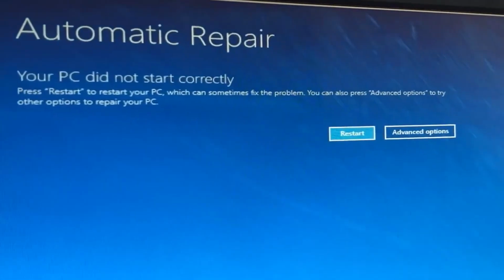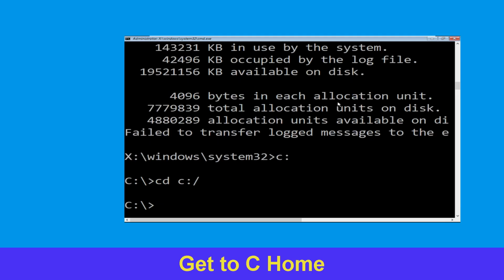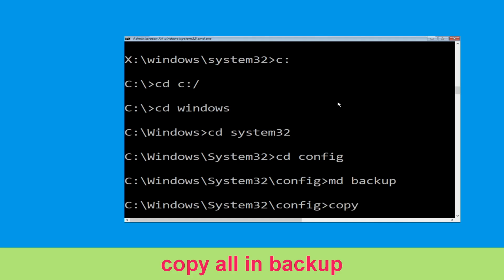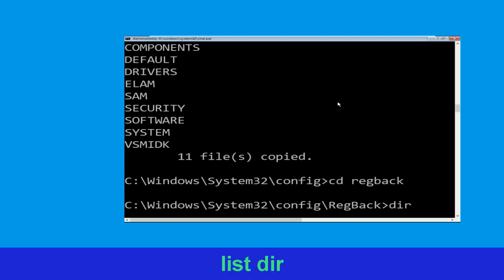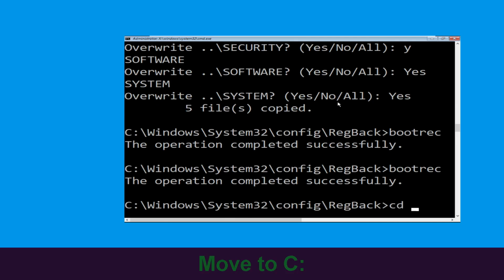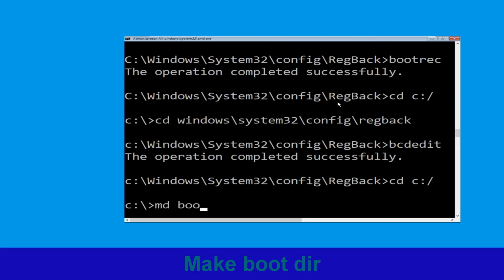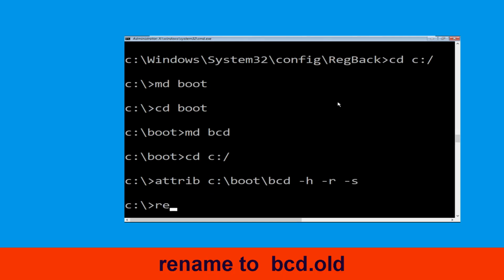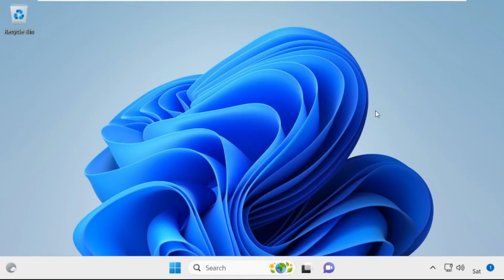How to Fix 0x0000015C Blue Screen Error Code Windows 10